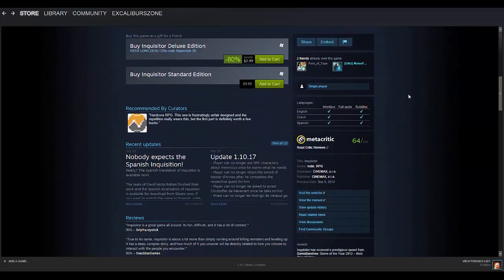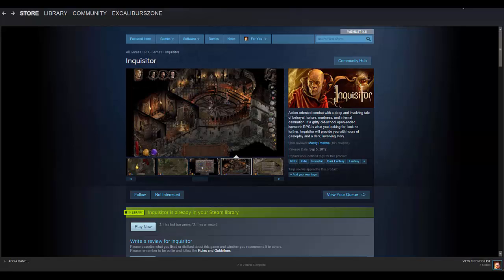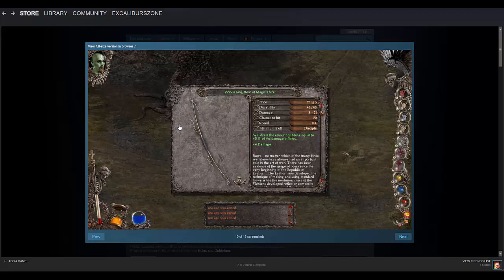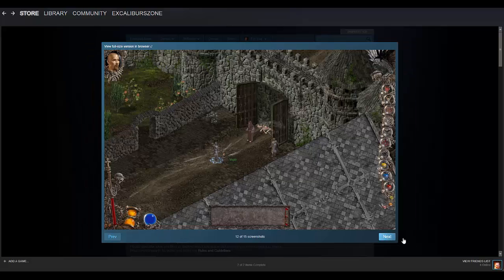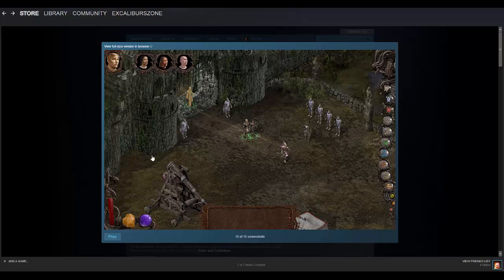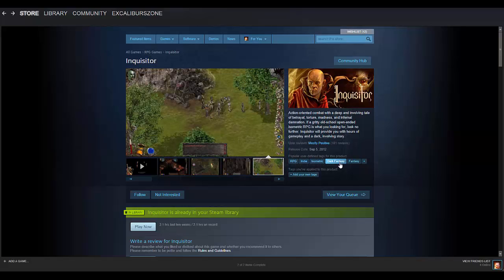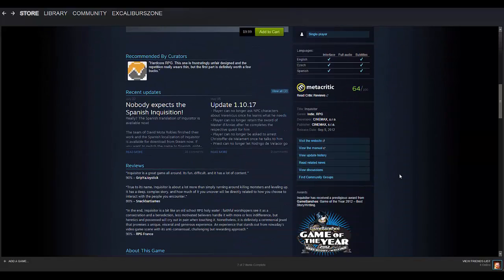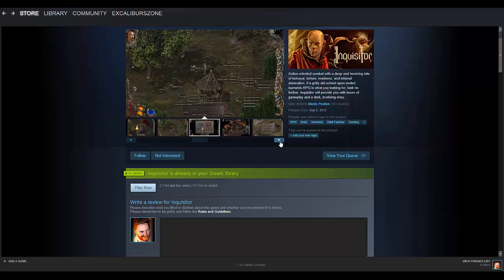Inquisitor, an Indie Game Let's Play & Review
Today we look at the game Inquisitor by Cinemax s.r.o. A Baldur's Gate/Diablo-esque isometric RPG. It is a very pretty game, but how does the gameplay measure up to my grading? Is it fun? Is it replayable? Would I recommend it to a friend? Watch and see!

The ranking for the game is determined by the above three questions: Do I find it a fun game? Will I play it again? Will I recommend the game? These are answered with a score of 1-5 stars in 1/2 star increments. Technical merit, game mechanics, and the like are not considered in this rating.

Also, I will review the game as I play. It is a first impression-style review and I have not played the game before (or for any real length of time if there are recording issues involved). This is all, pretty much, a first impression review of the game. I have a Masters degree and an ABD PhD in computer science specializing in UI and user experience. My dissertation centered on a new method for creating programs. I use this knowledge and experience when talking about the game and provide critiques and constructive criticism with this aspect of the game in mind.